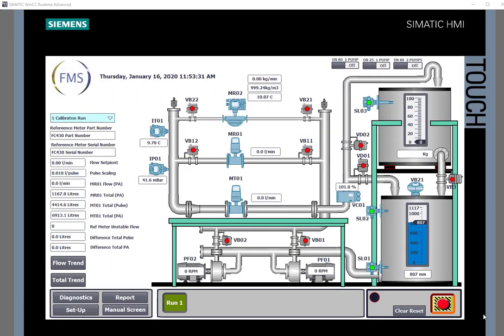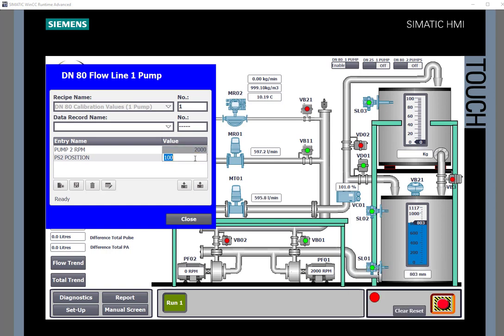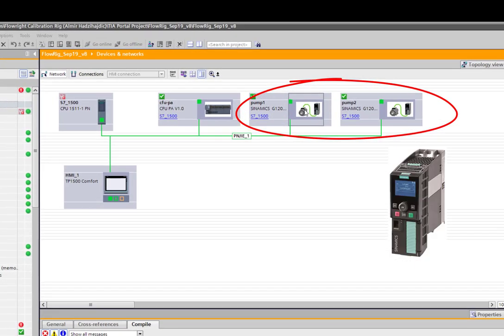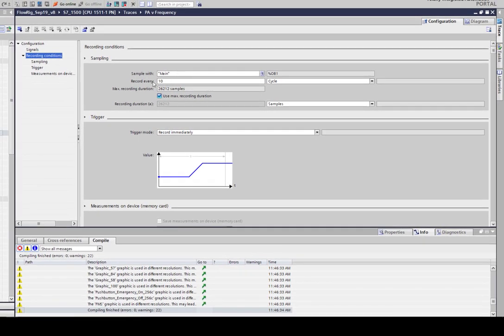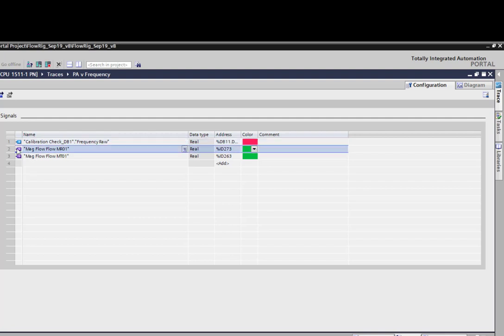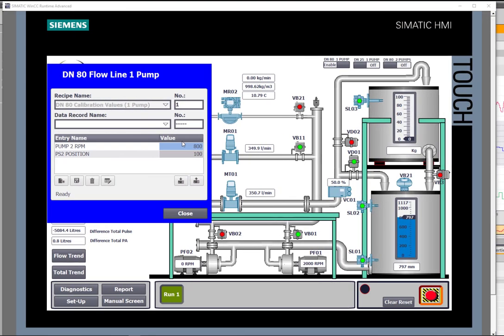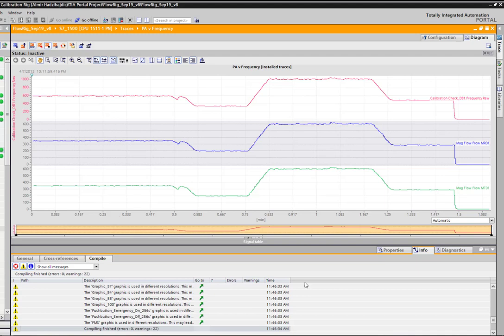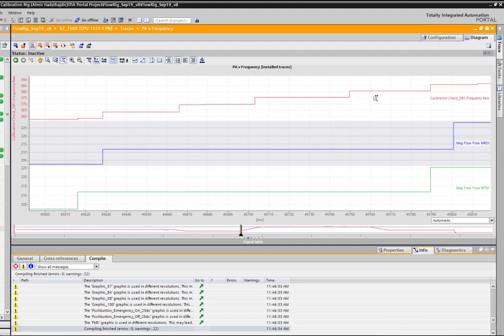Profibus PA Response time. Real time test on FMS Calibration rig with Siemens CFU and HS Counter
During this video you will see how we used TIA Portal trends to capture process values from a Siemens Mag 6000 FM flow meter.  The flow meter has two outputs Profibus PA and a Pulse capable of a 5000 Hz update frequency.  We start off wth a short demonstration of the flow rig followed by a quick tutorial on how to use TIA Portal trends.